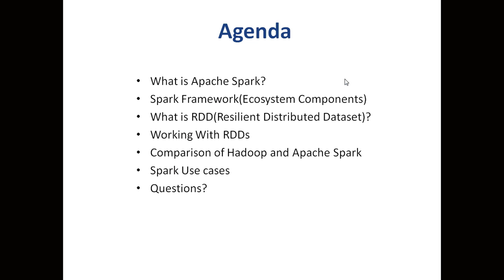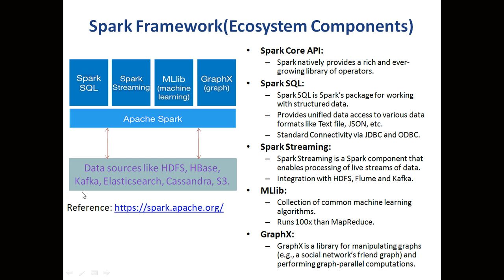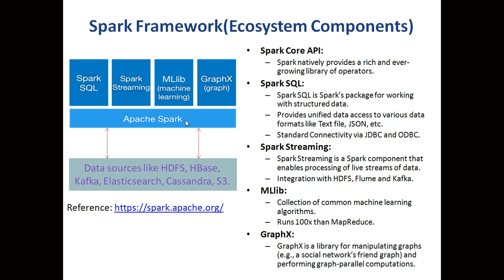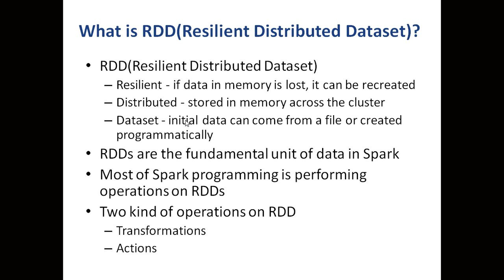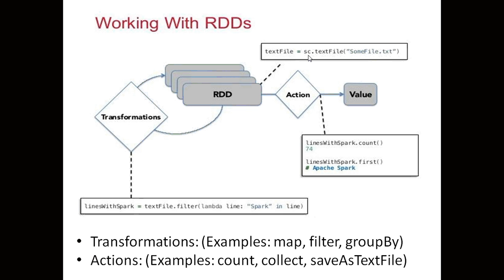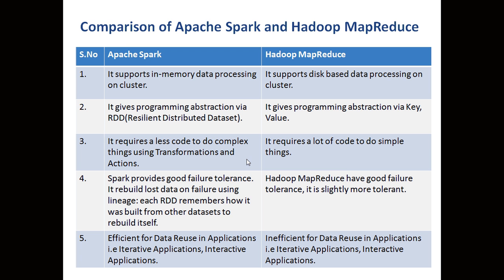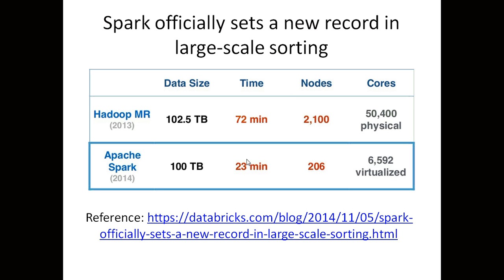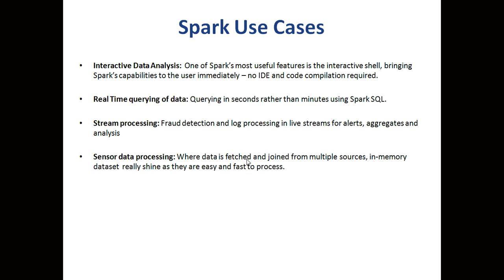Overview of Apache Spark